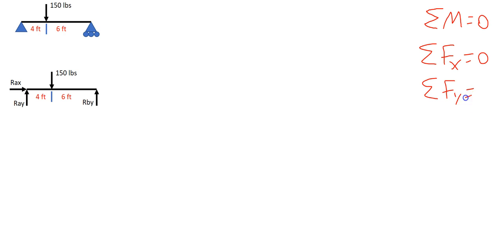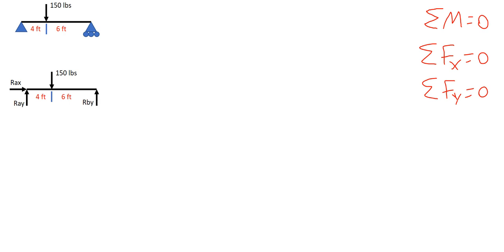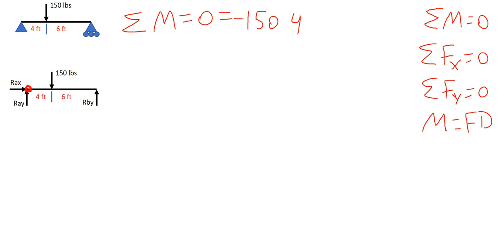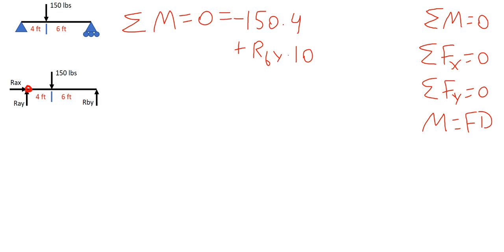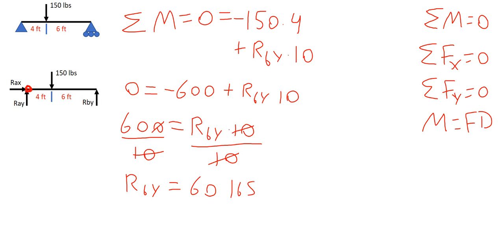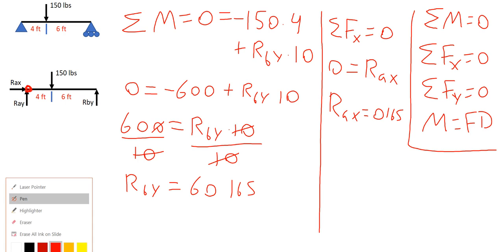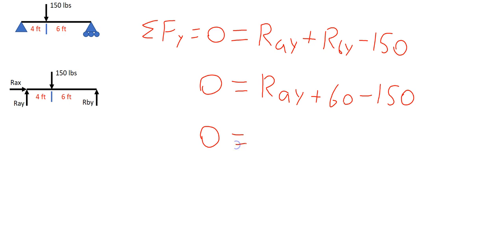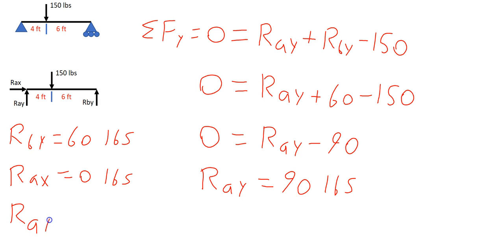Reaction Forces Single Point Load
Reaction force example for a single point load.